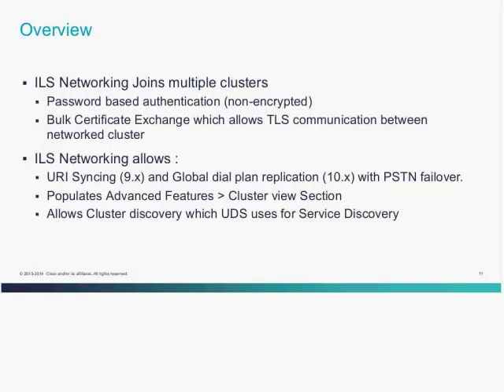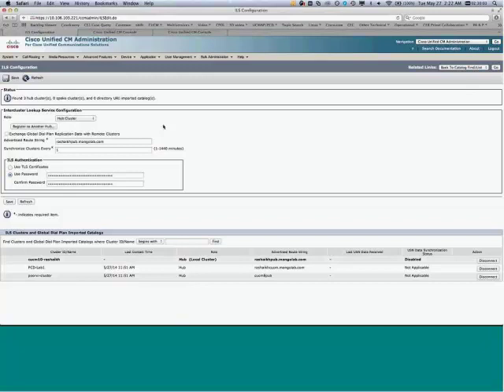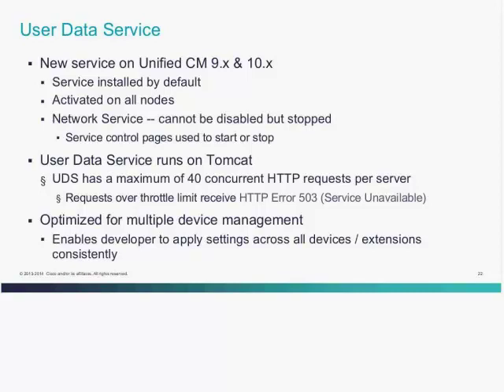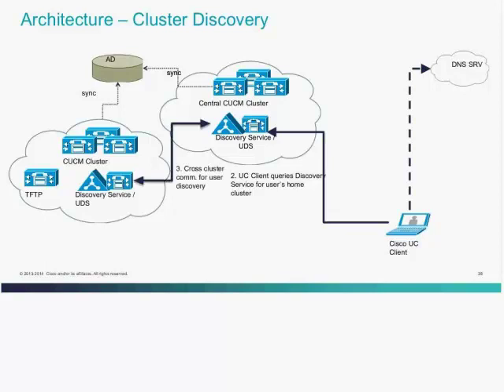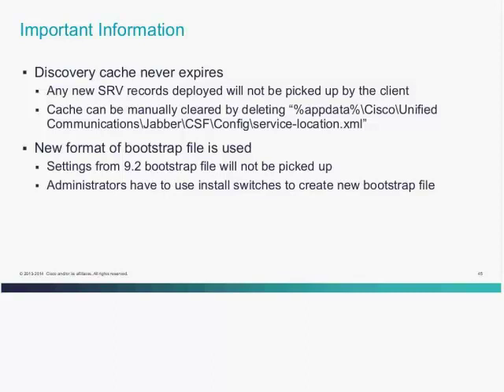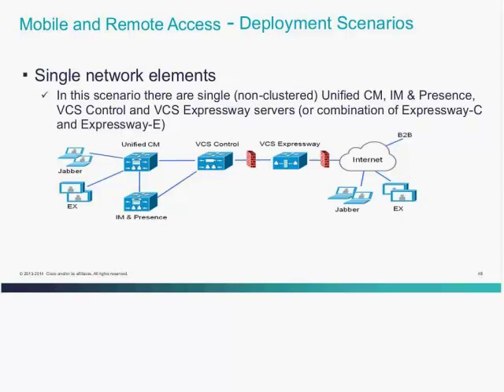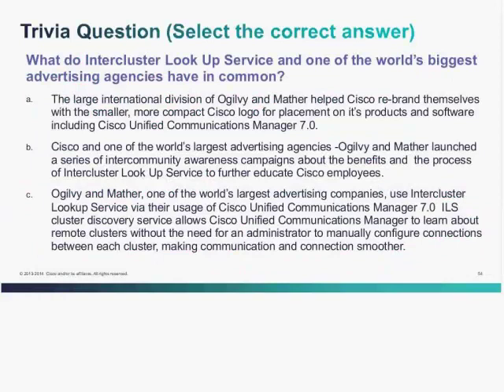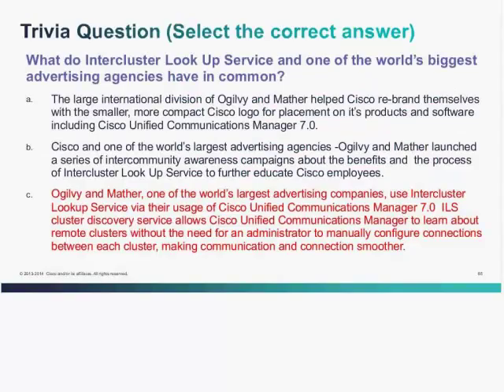Live Webcast:Service Discovery Using User Data Service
During this live event, Cisco subject matter experts Raees Shaikh and Vasanth Kumar focused on implementing Intercluster Lookup Service (ILS) networks in enterprise deployments, then using ILS to build an enterprise network with User Data Service (UDS) for service discovery of Jabber clients.